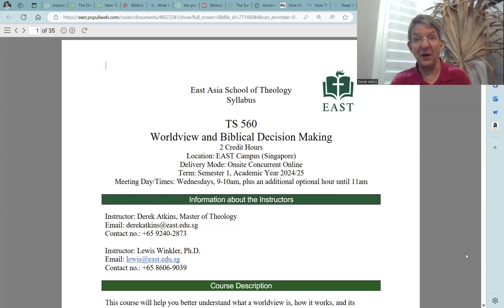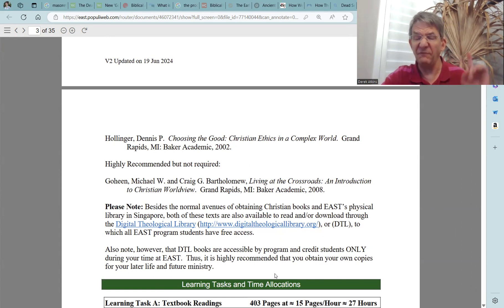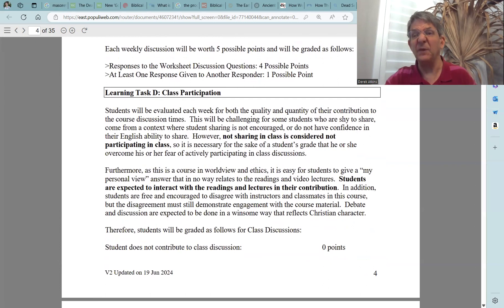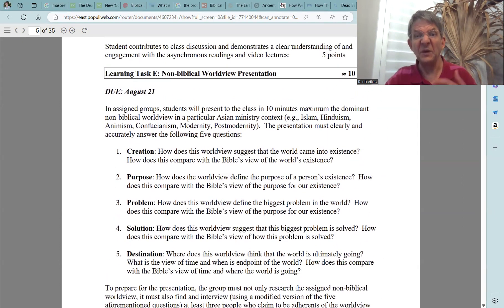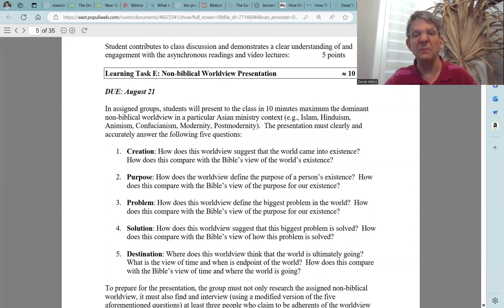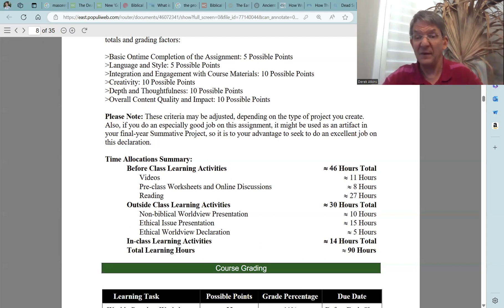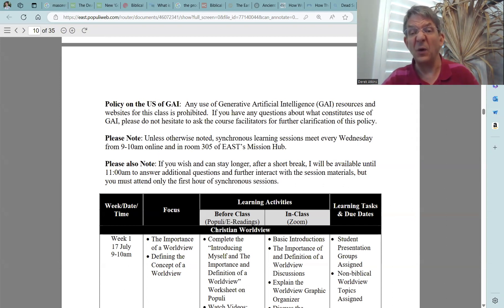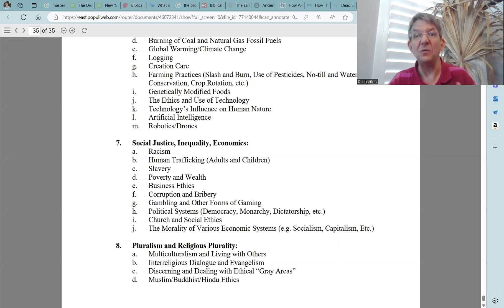Video Syllabus for TS560 Fall 2024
This video is for the Worldview and Biblical Decision-Making course at the East Asia School of Theology.